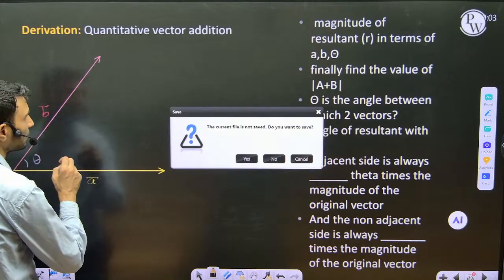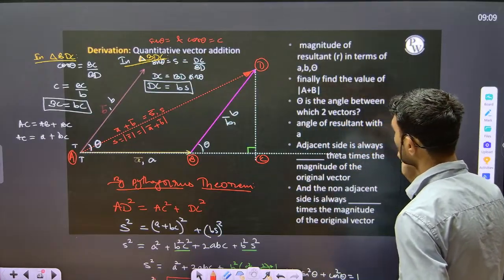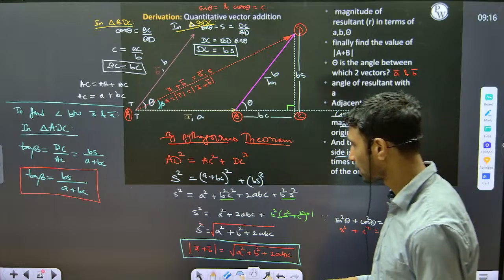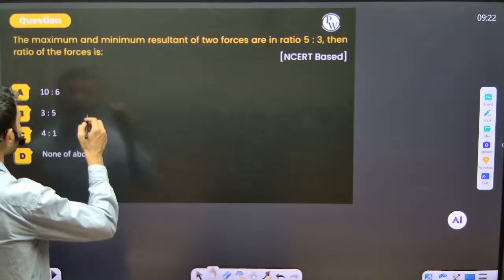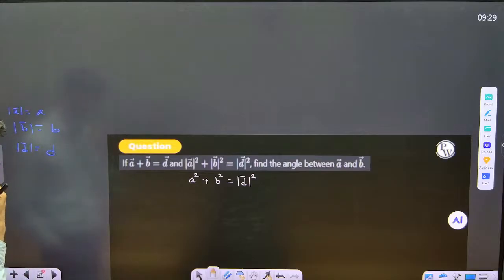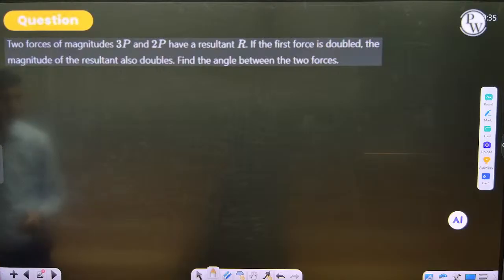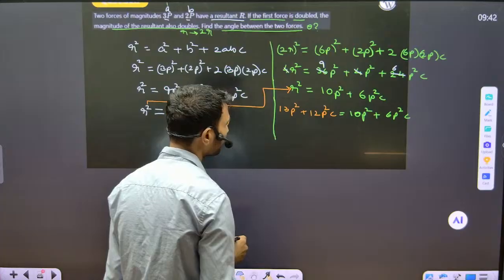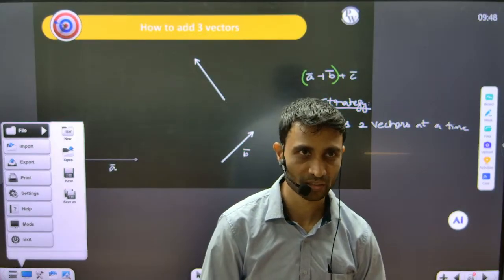11TH PHYSICS 13-05-2026